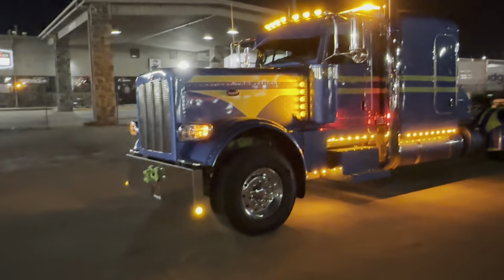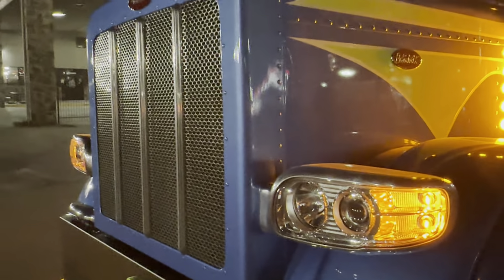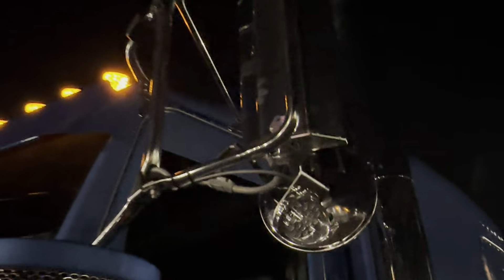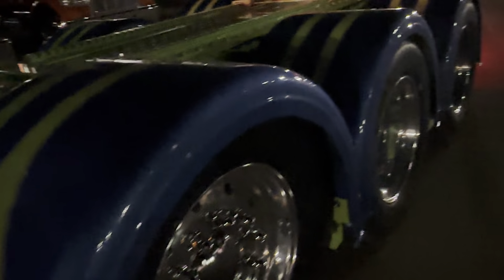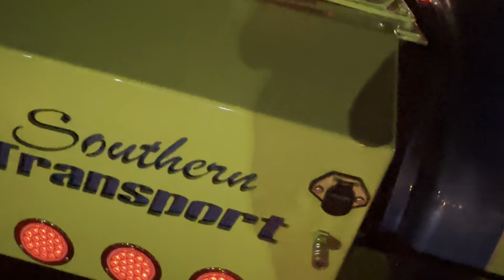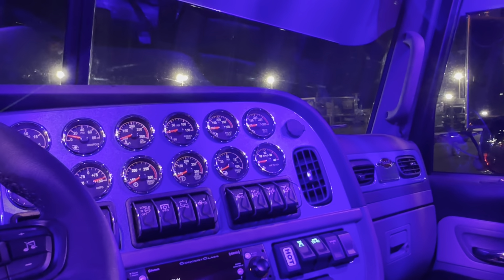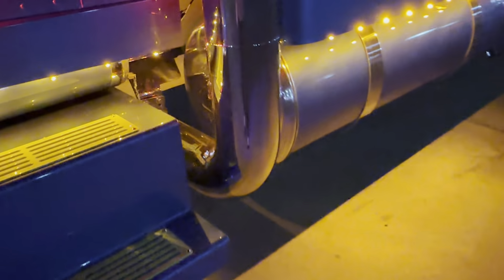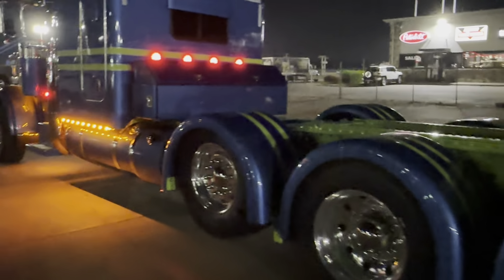New 2024 Peterbilt 389 Heavy Haul 4 Axle for Southern Transport & Operator Todd Dyer